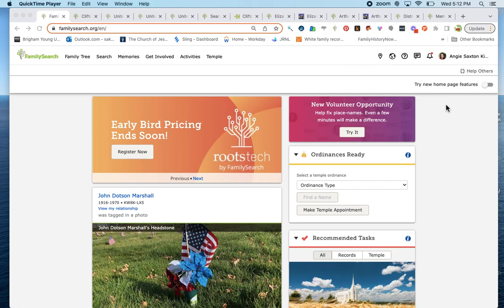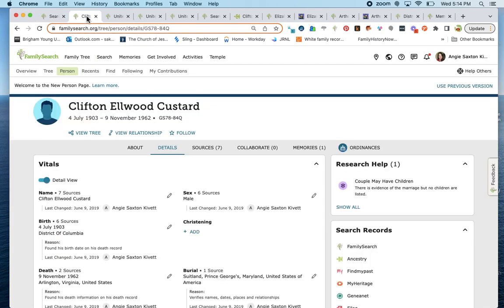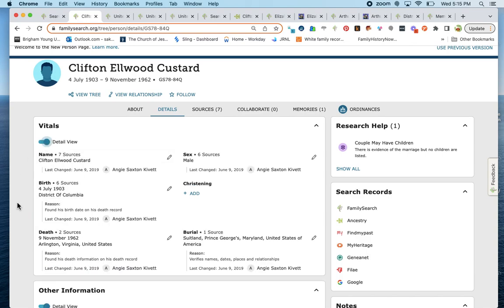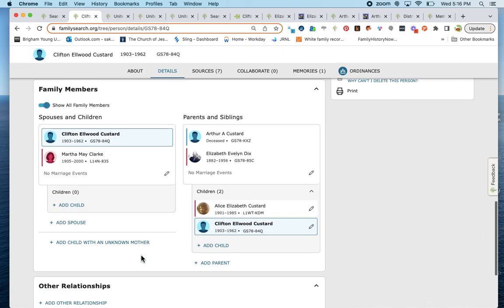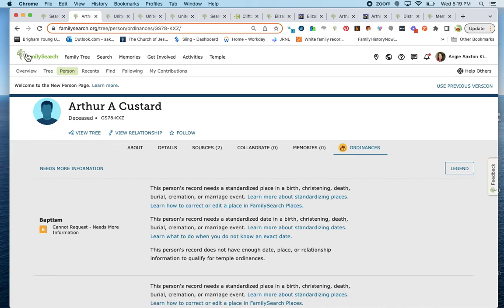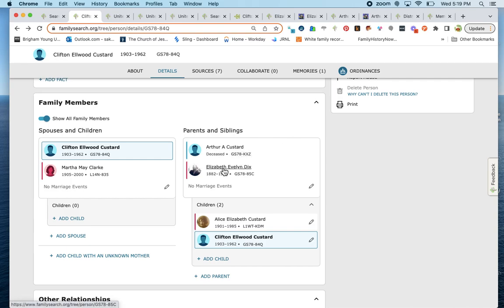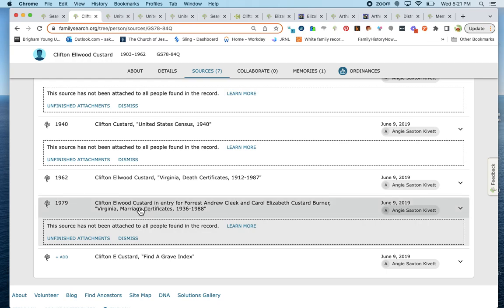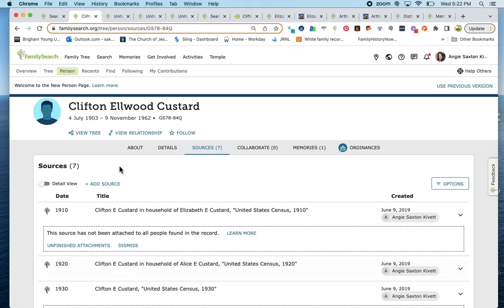#1: The FamilySearch Person Page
This 10 video series begins with Clifton at 5 years old. As you watch all 10 videos in this training series, you will be introduced to a myriad of powerful and helpful tips, tricks and important practices. Come along and see what you can learn to help you meet your ancestors while ensuring all are found and offered the Temple Ordinances. You will see how some missing family members may be tucked away in plain sight!